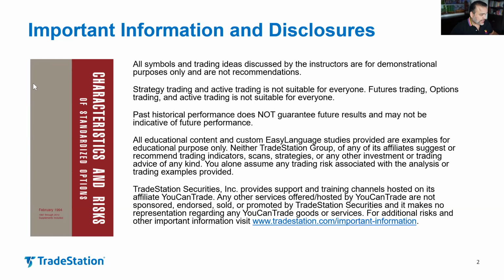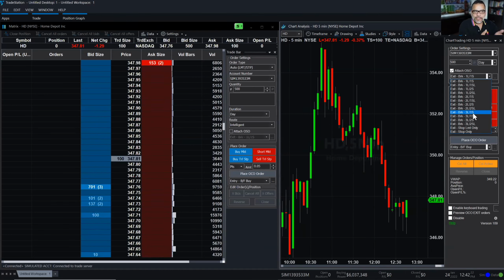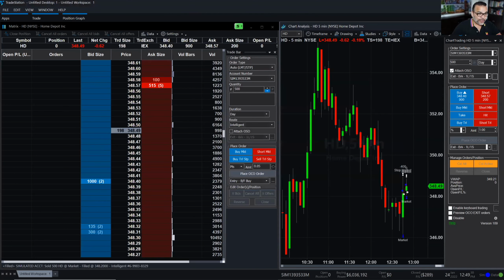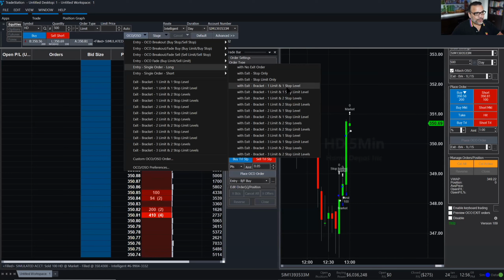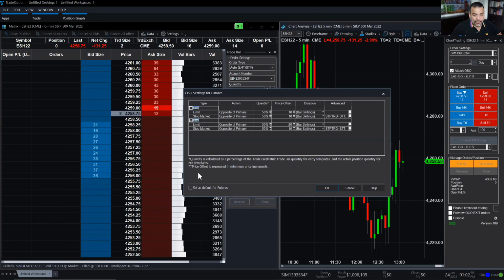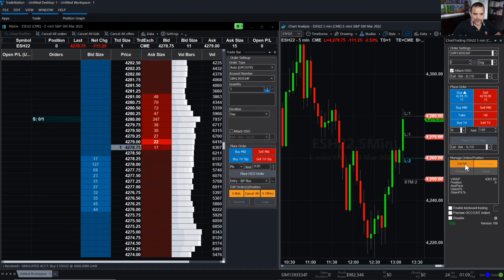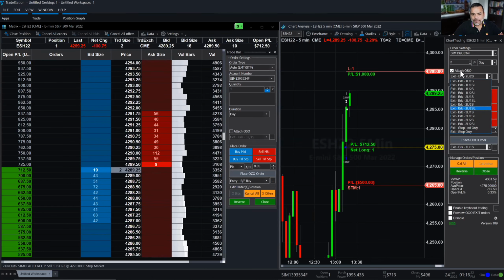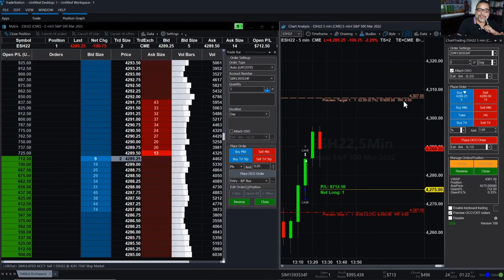Platform Essentials | Placing OCO and OSO orders